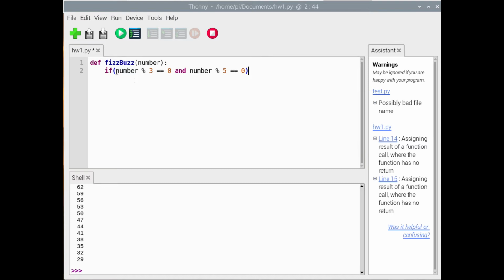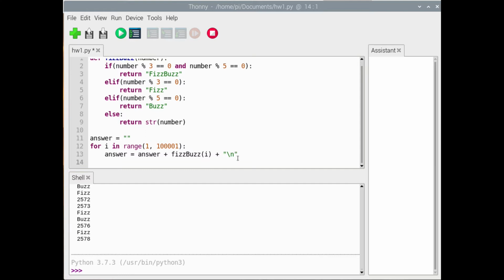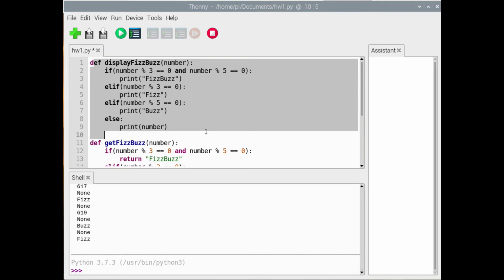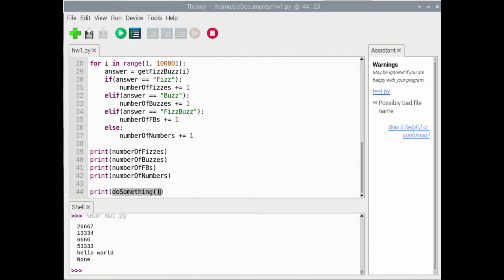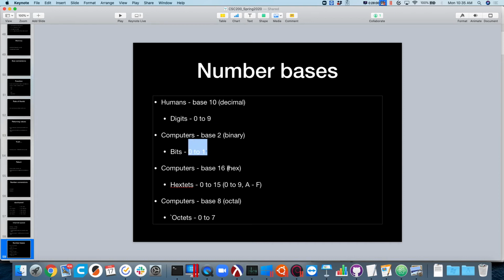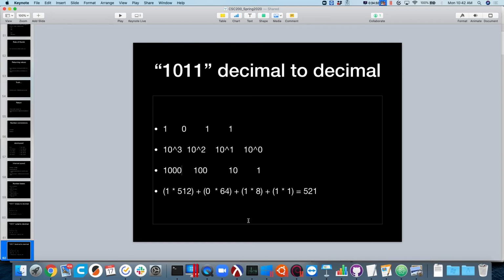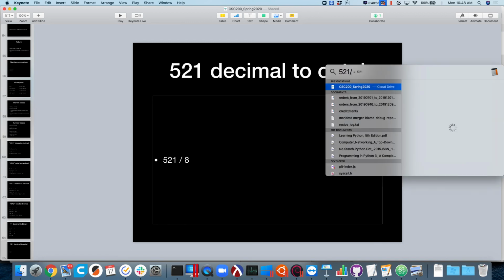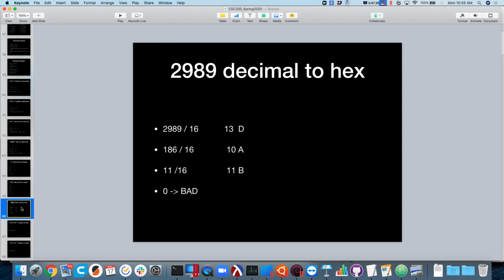CSC200 2/17/20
number conversion for various bases